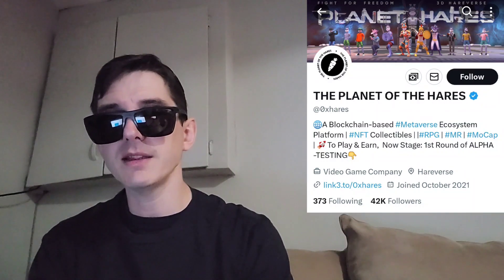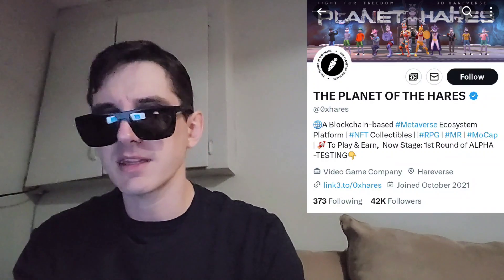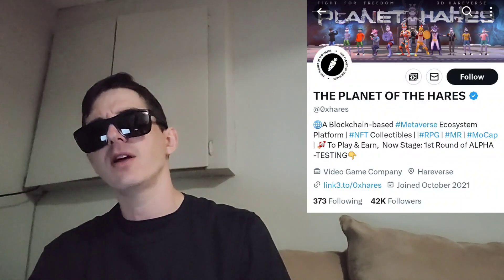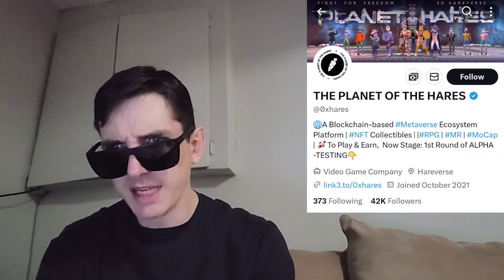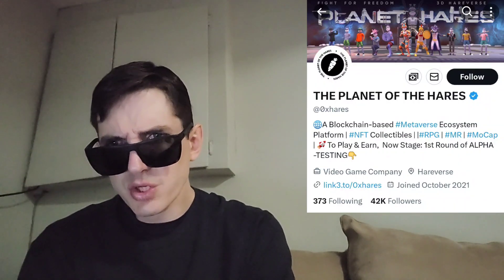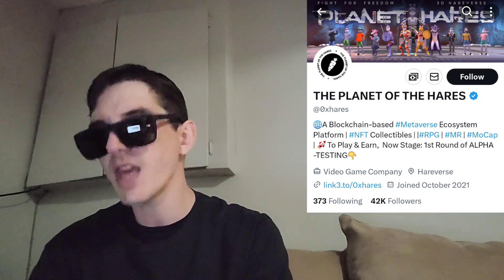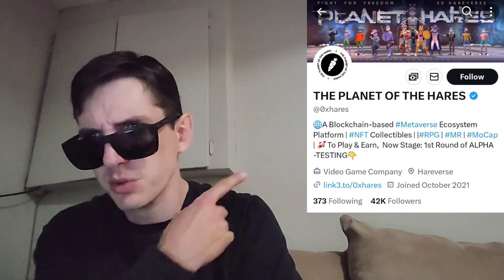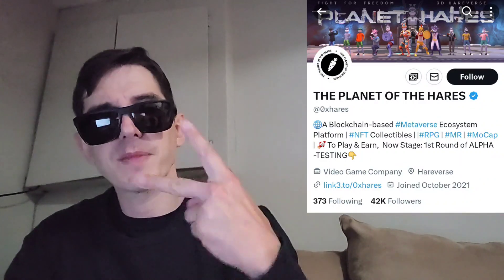$HAC - PLANET HARES TOKEN CRYPTO COIN ALTCOIN HOW TO BUY MEXC GLOBAL METAVERSE HAC HI ETH ETHEREUM